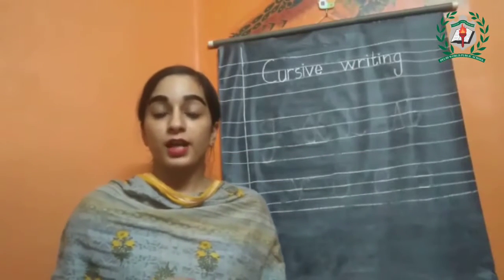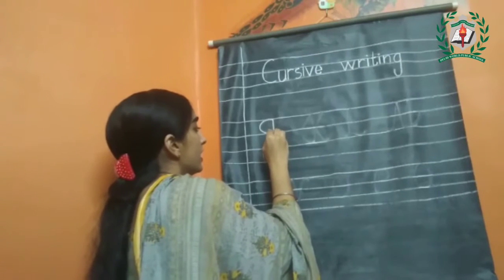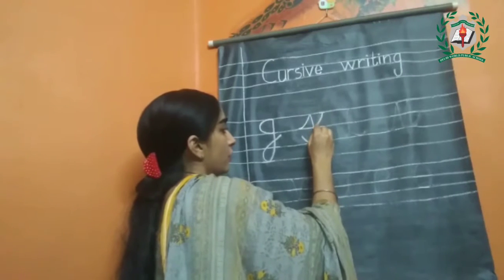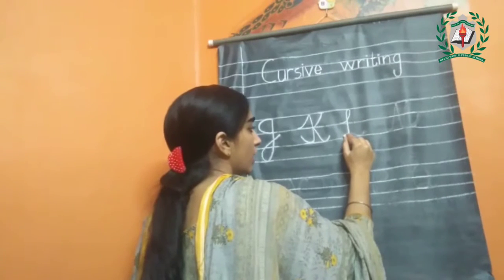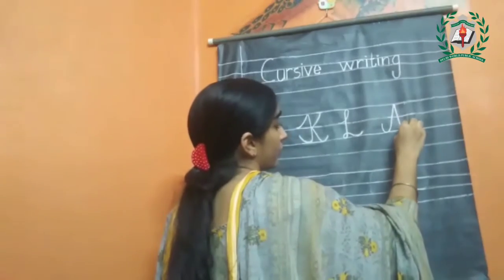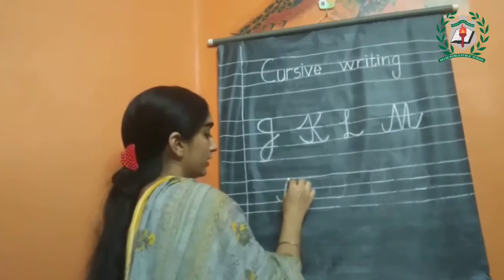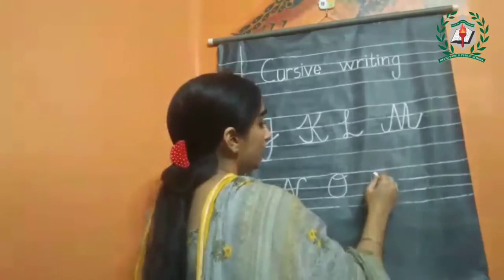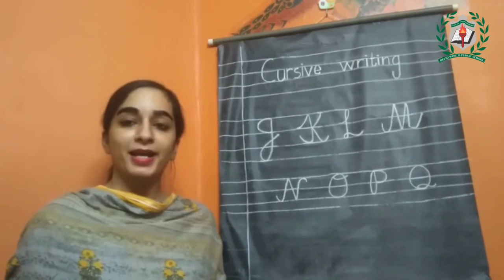Cursive Uppercase letters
By Ms. Gurpreet Kaur